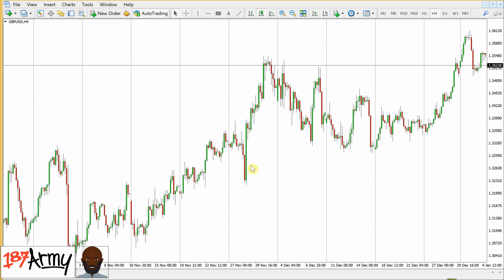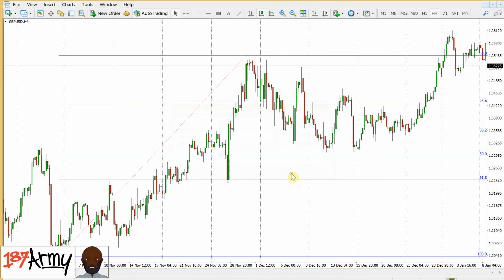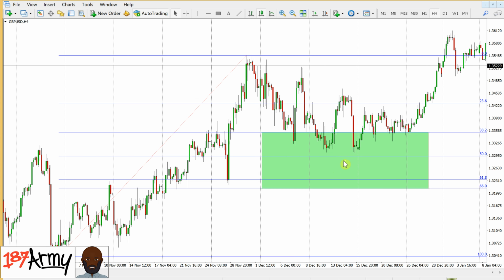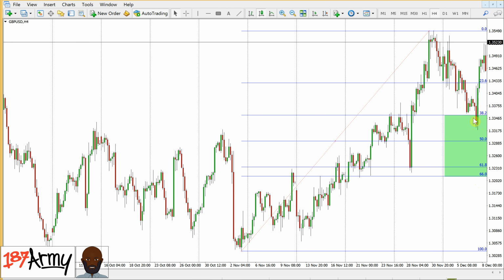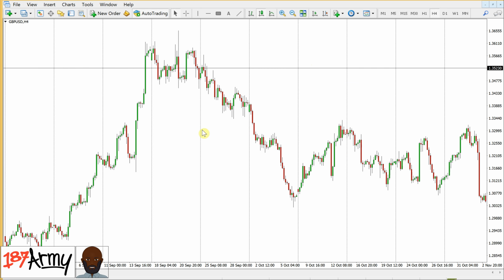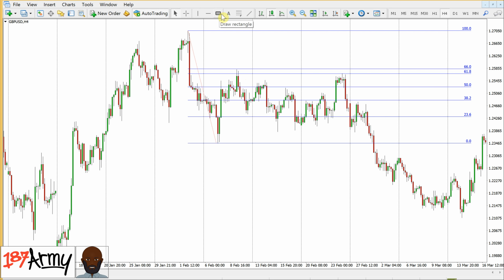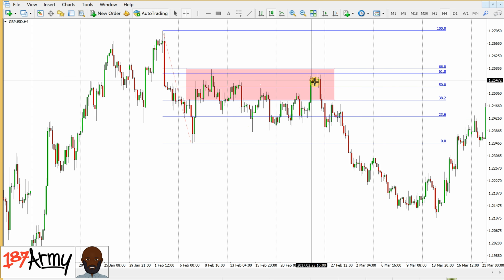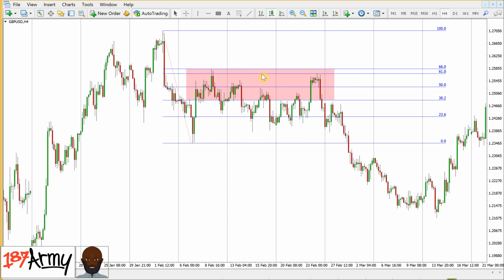Fibonacci Secrets - Forex Trading - MT4 - Tutorial For Beginners📚